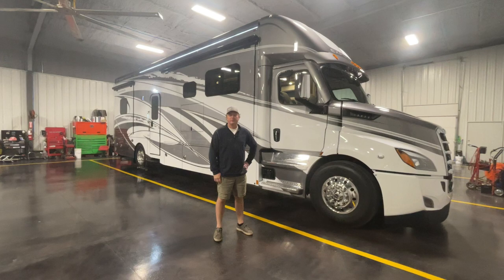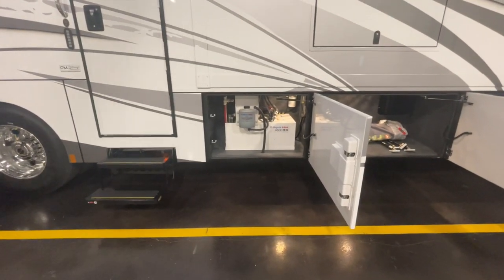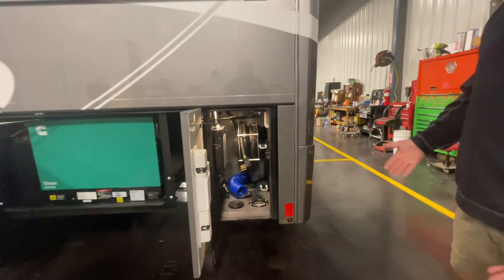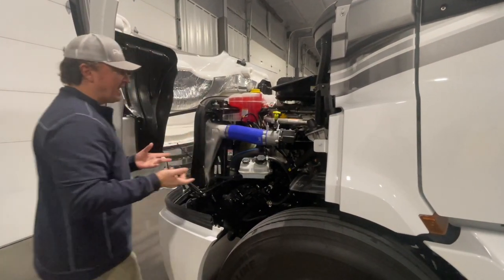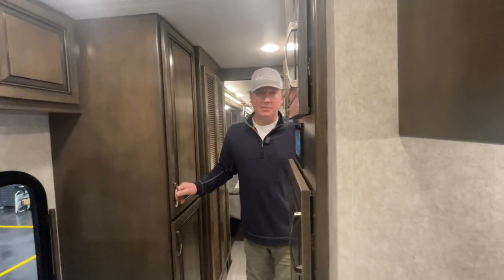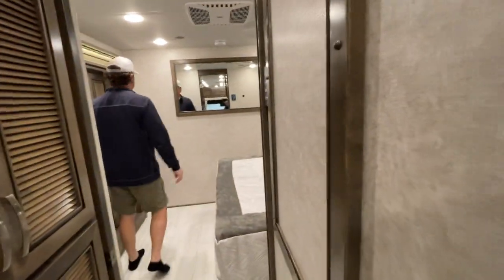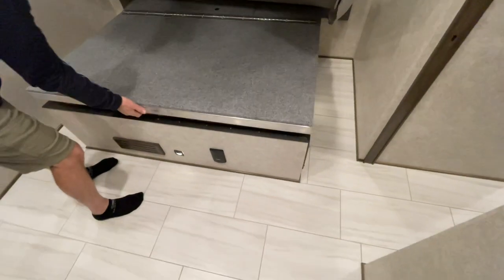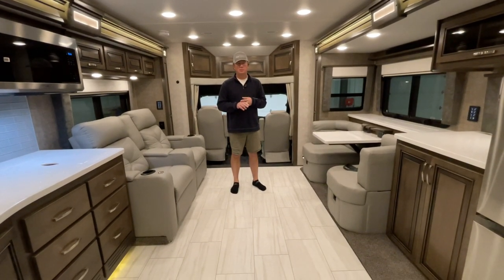SOLD 2022 Renegade Explorer 38EMB from Performance Motorcoaches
Walk through video of a 2022 Renegade Explorer 38EMB. Stratus Exterior Paint Scheme  with Moonstone Interior. Built on the Freightliner Cascadia 116 Chassis which powered by a Detroit Diesel DD13 505hp/1850tq mated to a Allision 4000 series transmission. Loaded with options such as heated tile floor, solid surface shower, lined cargo compartments, solar panels, Aquahot heating system, theater seating, televator TV, exterior entertainment, Firefly Operating system, and so much more!